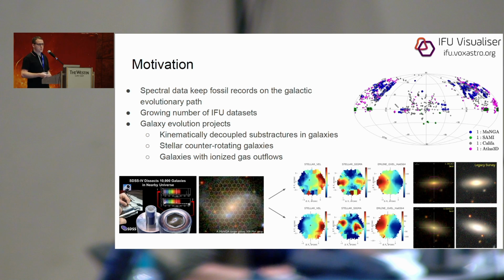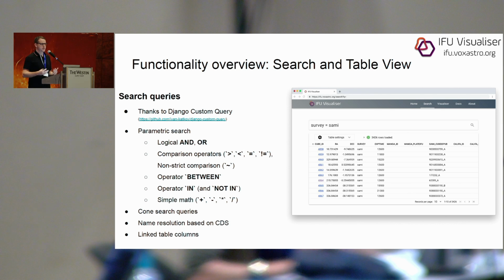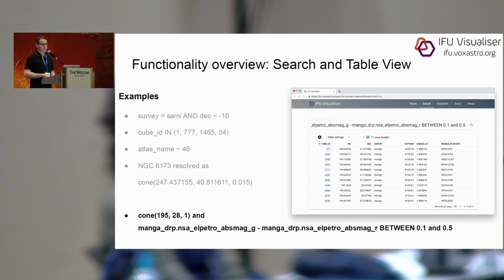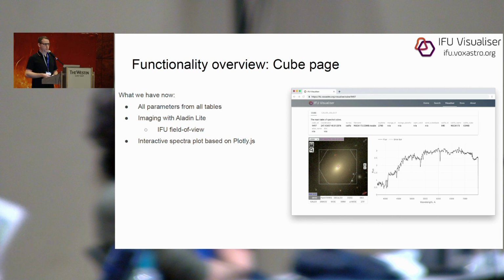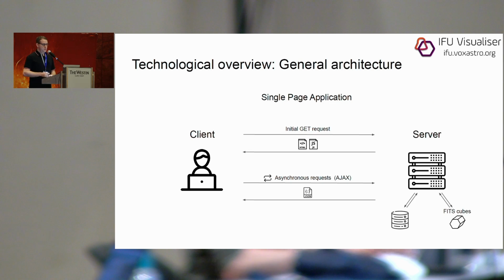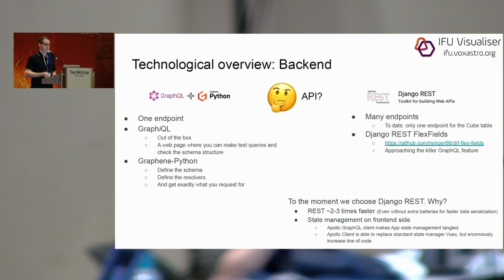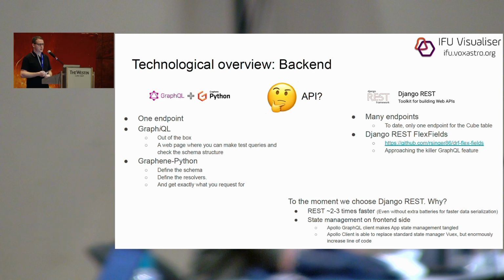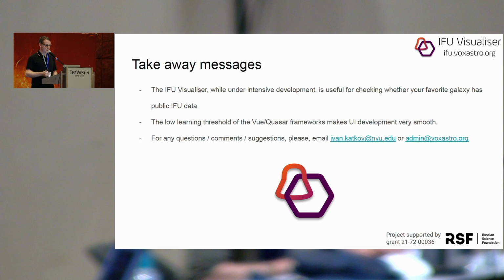Fast interactive web-based data visualizer of panoramic spectroscopic surveys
Ivan Katkov

Panoramic IFU spectroscopy is a core tool of modern observational astronomy and is especially important for galaxy physics. Many massive IFU surveys, such as SDSS MaNGA (10k targets), SAMI (3k targets), Califa (600 objects), Atlas3D (260 objects) have recently been released and made publicly available to the broad astronomical community. The complexity and massiveness of the derived data products from spectral cubes makes visualization of the entire dataset challenging, but nevertheless very important and crucial for scientific output.

Based on our past experience with visualization of spectral and imaging data built in the frame of the VOxAstro Initiative projects, we are now developing online web service for interactive visualizing spectroscopic IFU datasets. Our service provides convenient access and visualization tool for spectral cubes from the publicly available surveys (MaNGA, SAMI, Califa, Atlas3D) and results of their modeling, as well as maps of parameters derived from the cubes, implementing the connected views concept. Here we will describe the core components and functionality of the service, including an API implementation that combines REST API and GraphQL endpoints on top of Django+Postgres backend as well as a fast and responsive user interface built using the modern Vue.js-based framework Quasar.